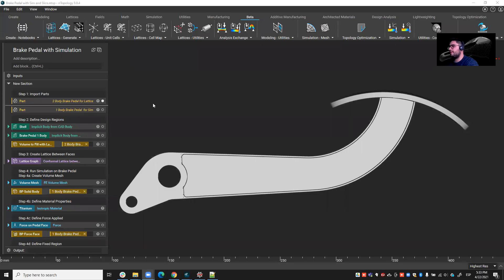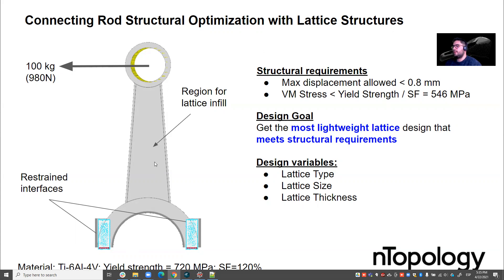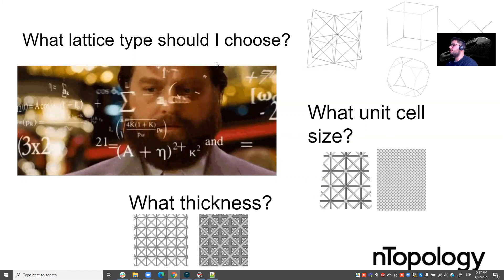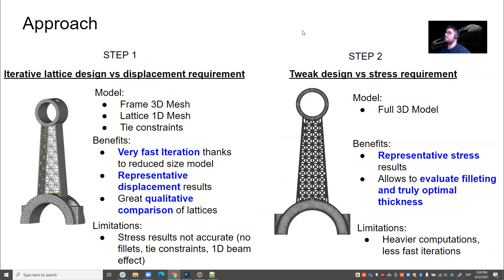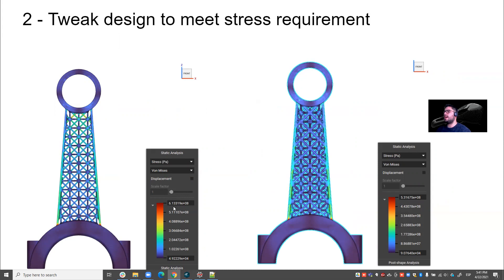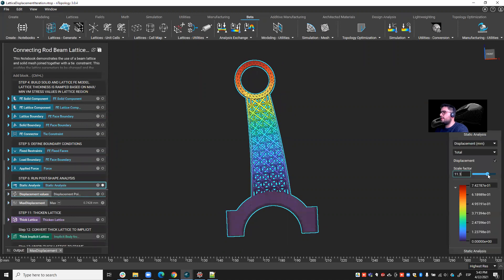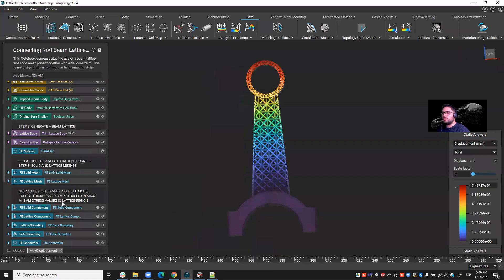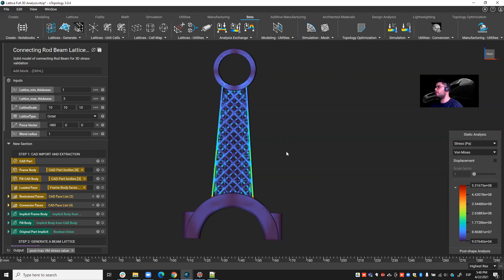nTop Live: Optimize Lattice Structures for Lightweighting with Design Automation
By combining structural lattices with Additive Manufacturing, mechanical design engineers can achieve unprecedented weight reduction, increasing part performance, saving material and reducing manufacturing costs. Yet, with so many design variables — from thickness, to unit cell type and size — selecting the right lattice is not an easy task.

In this nTop Live, Alejandro Lopez, Application Engineer at nTopology, shows you how to set up an automated design of experiments (DoE) to identify the lattice structure that meets your application requirements. He uses a simple Python script and nTopCL — nTopology’s Command Line Interface — to achieve a truly optimal result.

Watch and learn how to:
-Select the optimal lattice type and thickness based on design requirements
-Create and run an automated DoE using nTopCL and a Python script
-Balance weight, structural, and manufacturing requirements

Recreate the steps that Alejandro followed in this nTop Live. Fill out the form at the site below, and we will send you all the necessary files to your inbox.

Don’t have a license of nTopology yet? Create your free nTop account to activate your trial.